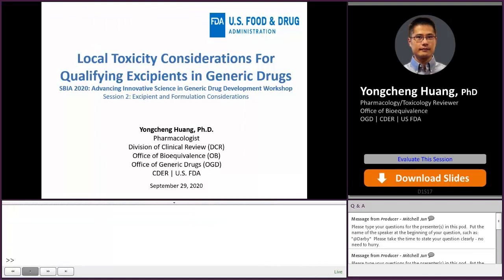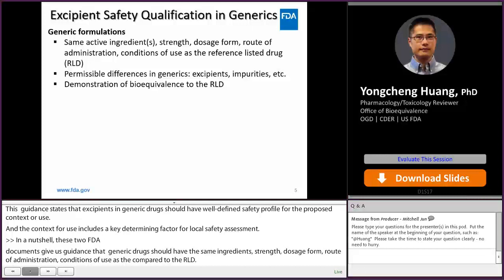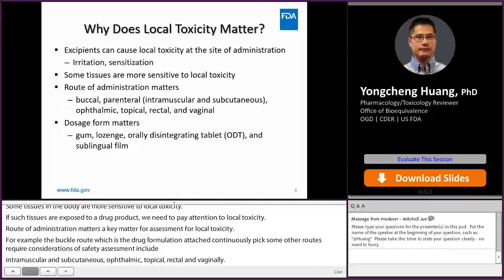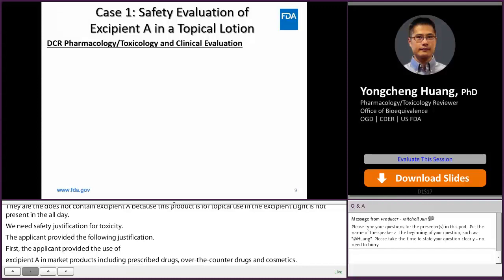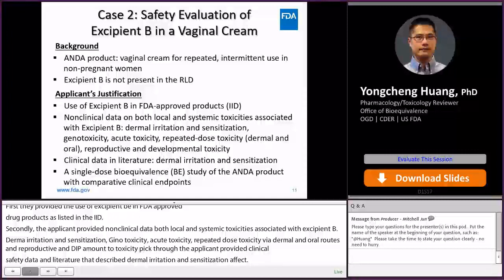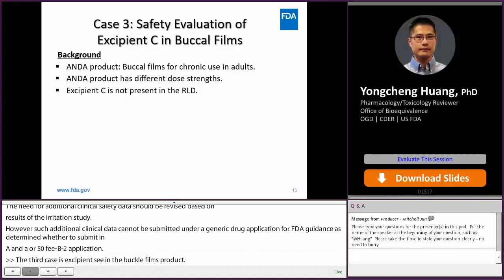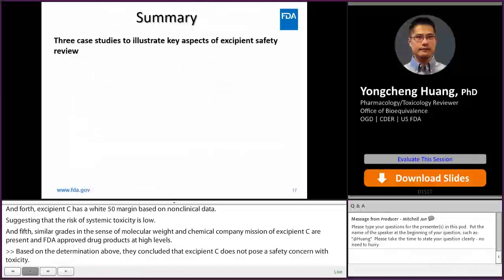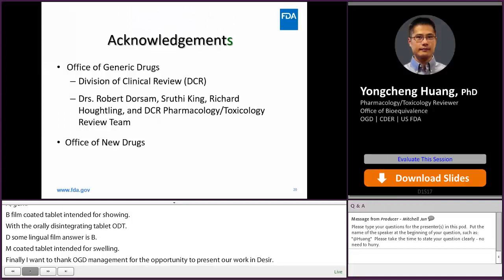Local Toxicity Considerations for Qualifying Excipients in Generic Drugs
Yongcheng Huang from the Office of Generic Drugs discusses how some dosage forms warrant safety justification of excipients for both local exposure at the site of administration and for systemic exposure. Huang shares why it is important to address safety of excipients from both local and systemic exposure for these dosage forms. Several examples will be provided to illustrate how these cases can be justified.